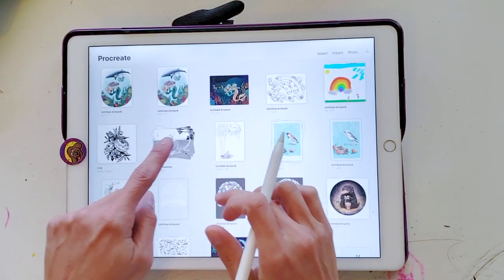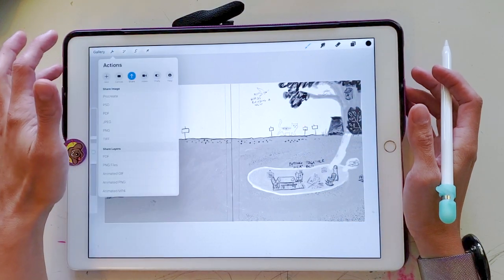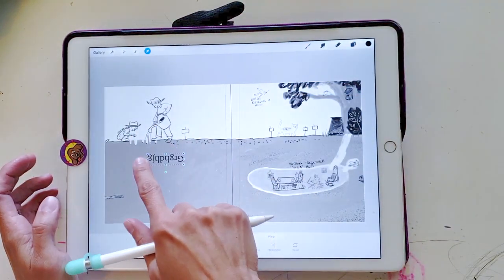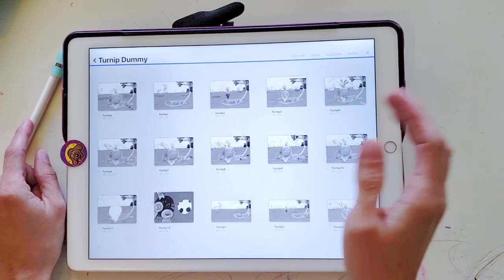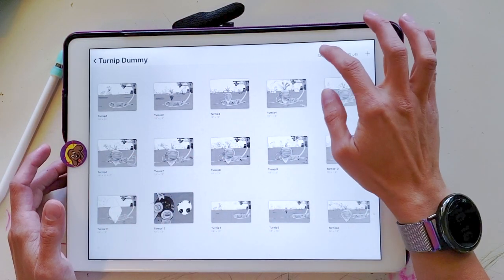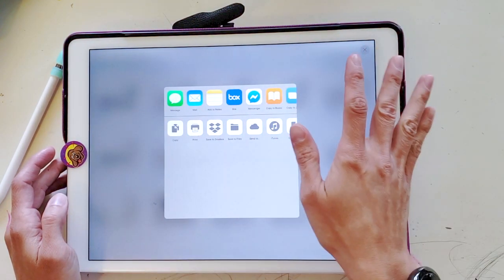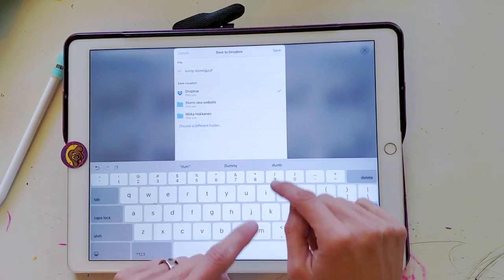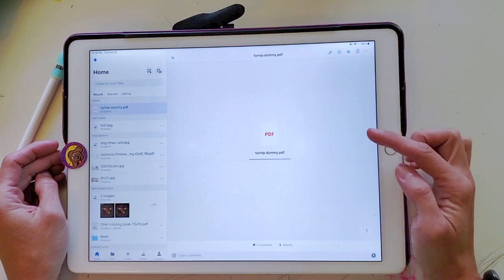Saving PDFs from Procreate, multiple images into one PDF on iPad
Check out this quick tutorial on how to save multiple images from iPad Procreate into a single PDF file.

This tip has saved me so much time as an illustrator making picture book dummies.

If you are next wondering how to shrink file size to under 2MB to send it via Query Manager, see this new video

Sign up for newsletter for news and first looks at new art